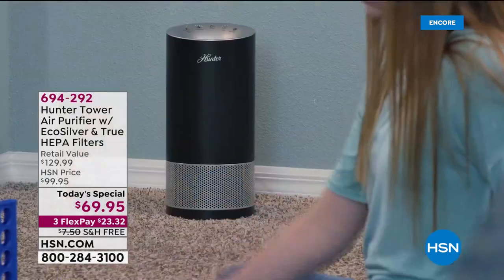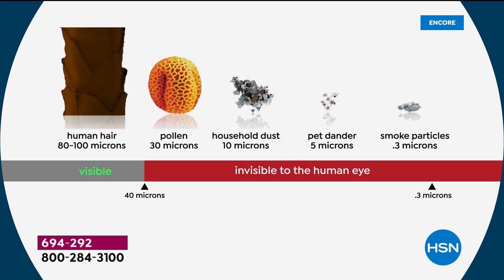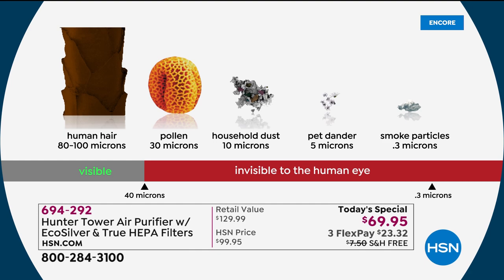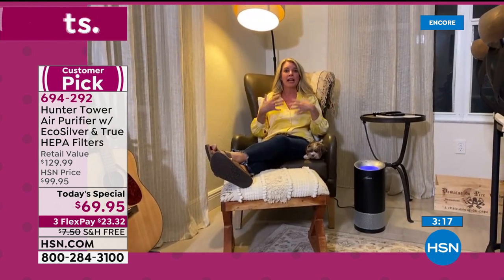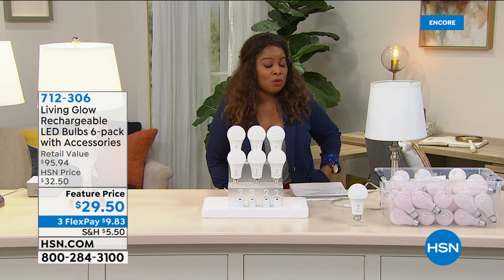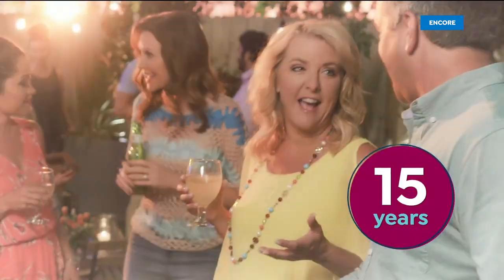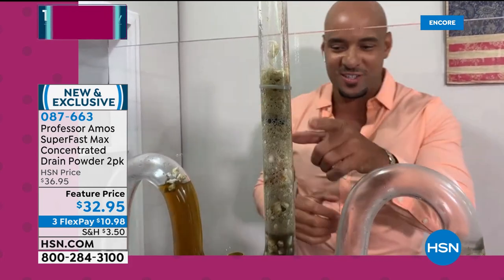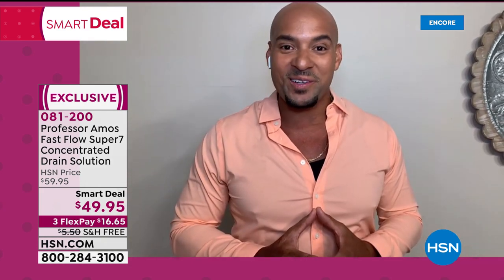HSN | Home Solutions featuring Hunter 08.08.2020 - 04 AM